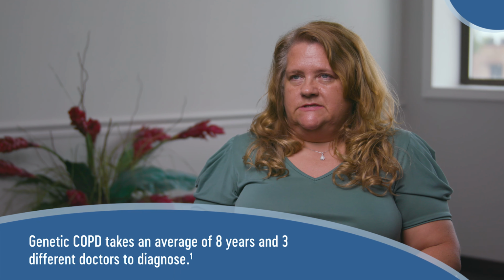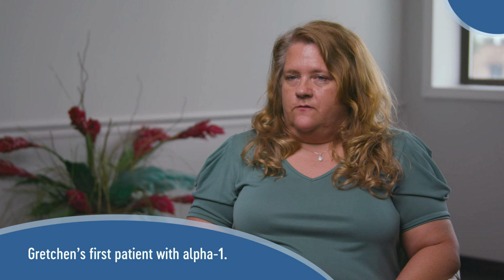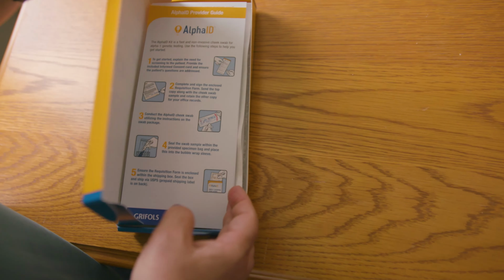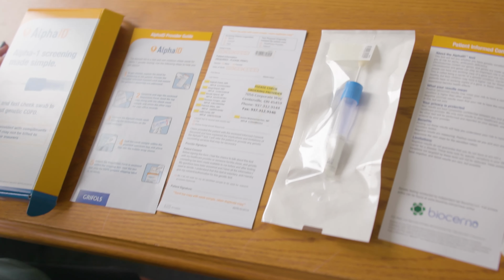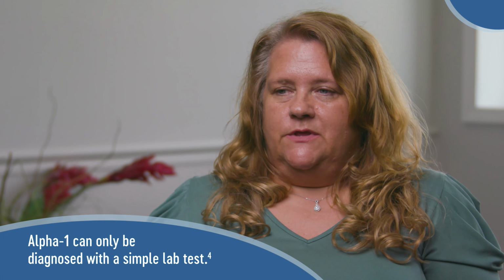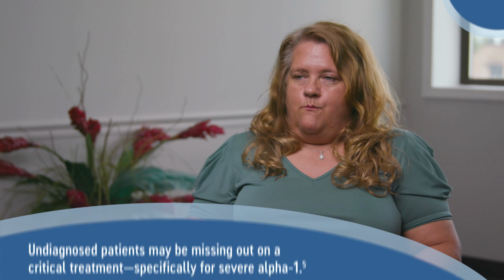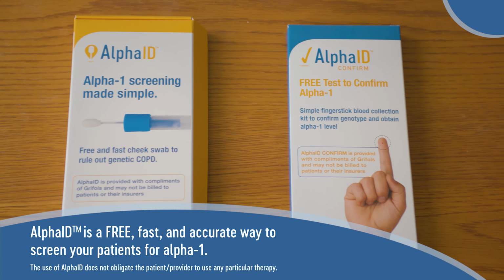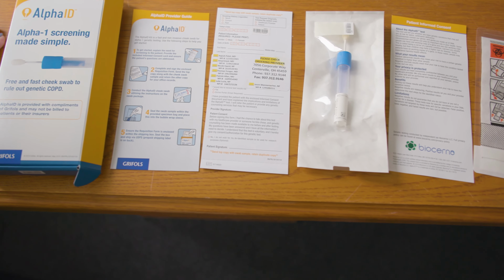A Respiratory Therapist’s Perspective on Alpha1-Antitrypsin (AAT) Deficiency | ALPHAS OUT LOUD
Watch respiratory therapy director Gretchen Kolhoff as she discusses her personal experiences with alpha1-antitrypsin deficiency, also known as genetic COPD, alpha-1, or AAT deficiency. Gretchen has extensive experience as a respiratory therapist. She emphasizes the urgency of screening for alpha-1, as it can present just like standard COPD or treatment-resistant asthma, but can only be detected through a simple lab test. Gretchen encourages other pulmonary practices to designate an alpha-champion and to make alpha-1 screening a part of their routine, particularly during pulmonary function tests. In addition, major respiratory guidelines, including ATS and GOLD, recommend screening all COPD patients for alpha-1. Free alpha-1 test kits are available for HCPs to screen their patients with COPD or treatment-resistant asthma for alpha-1.

ATS, American Thoracic Society; COPD, chronic obstructive pulmonary disease; GOLD, Global Initiative for Chronic Obstructive Lung Disease.